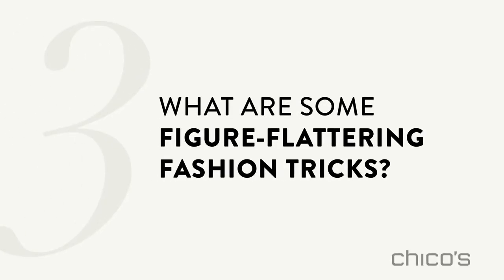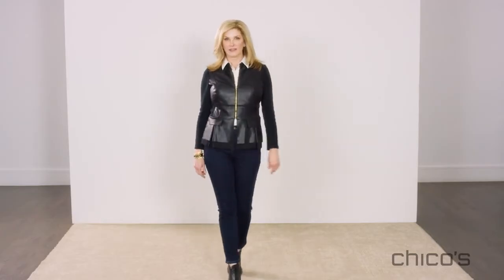Chico's Chic To Chic: Fall Fashion Tips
Fashion experts Tanya Foster and Kim Coles share Chico's famous styling tips and delve into burning style questions for Fall in the how-to video series, "Chic to Chic".